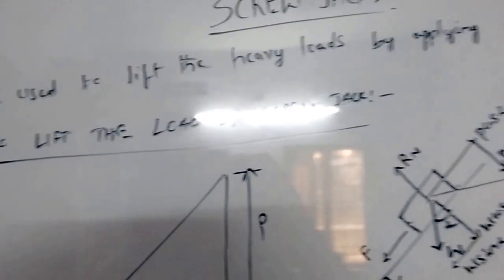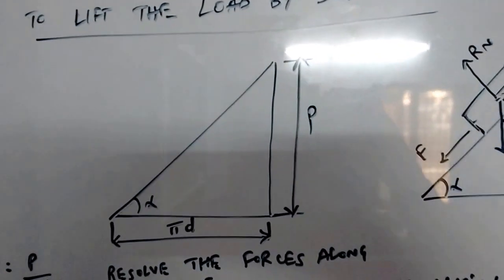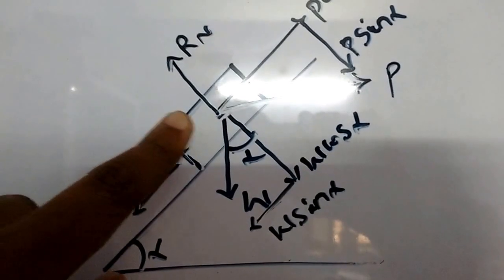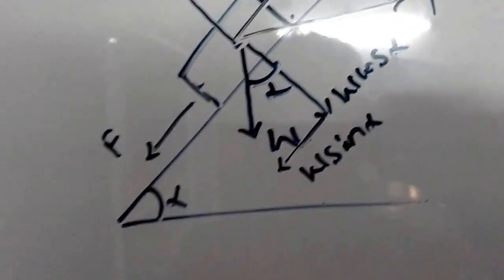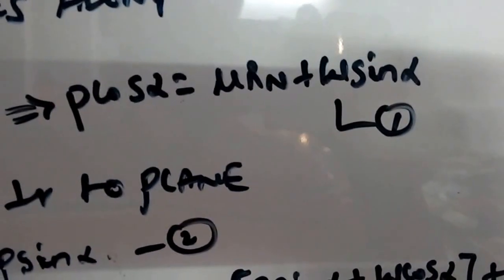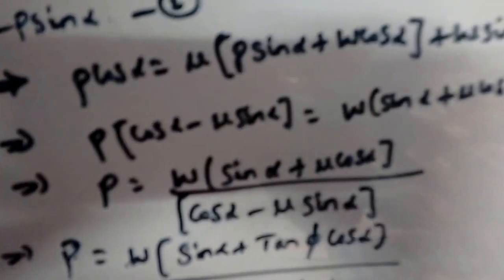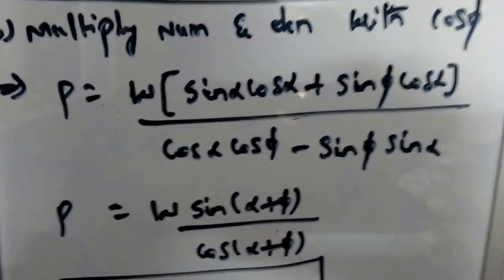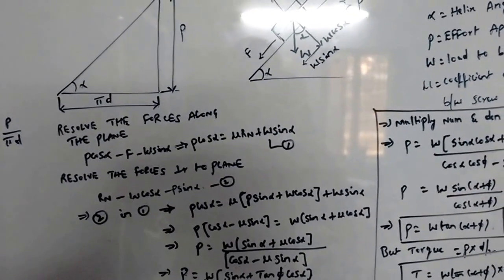Torque required to lift the load for screw jack